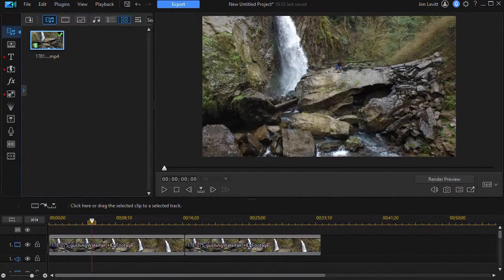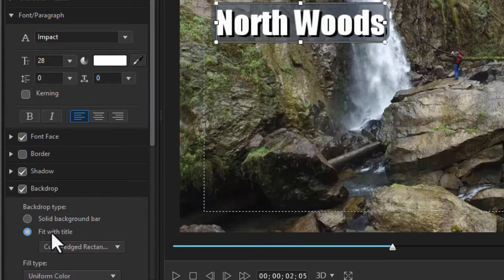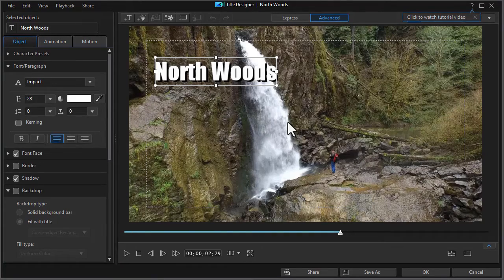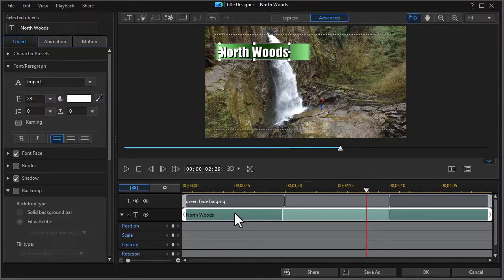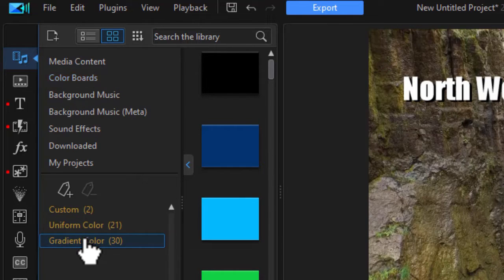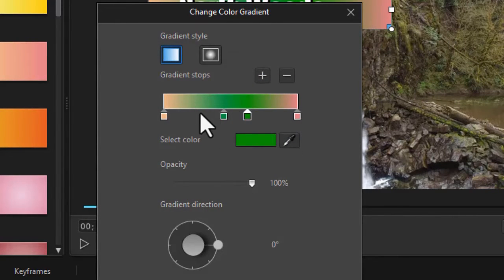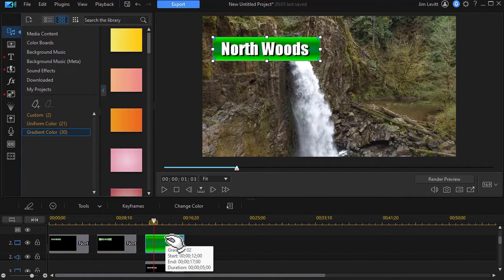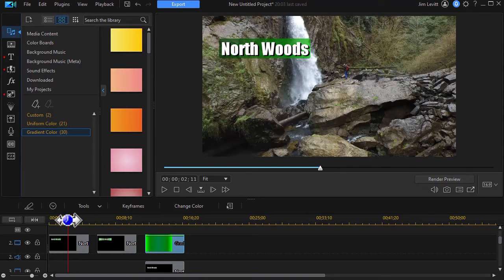Three ways of making titles pop with backgrounds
We show you three different ways you can add a background to title text in PowerDirector. Each method has advantages and disadvantages, but together they offer you multiple approaches for a similar task.